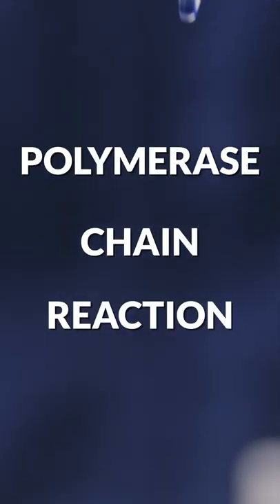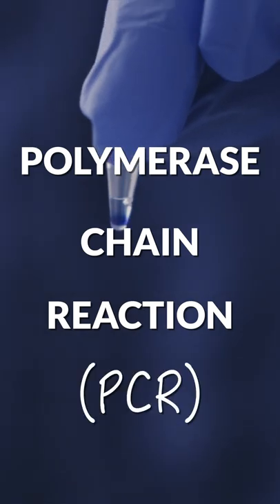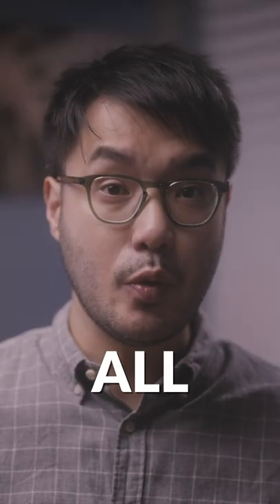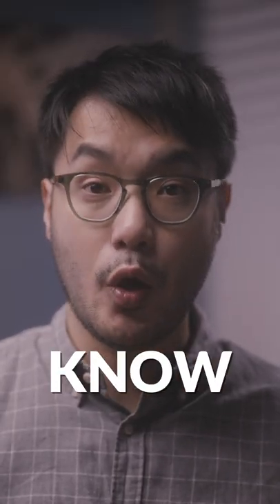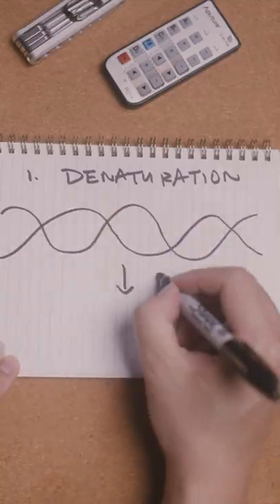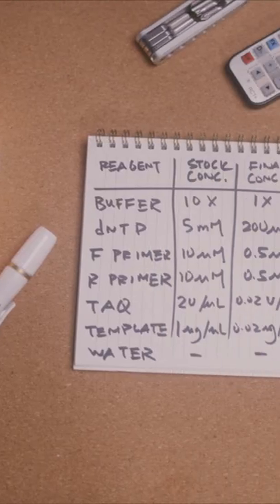What do you know about Polymerase Chain Reaction?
Polymerase Chain Reaction (PCR) is taught across all levels of science education, and is casually reference by every detective on TV.  It seems like we all know about PCR, but what do we know really?